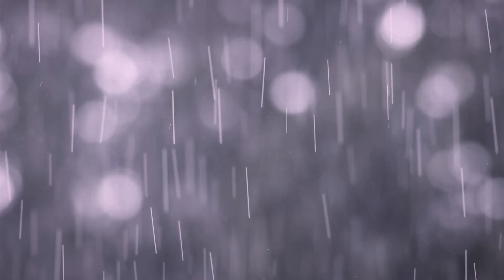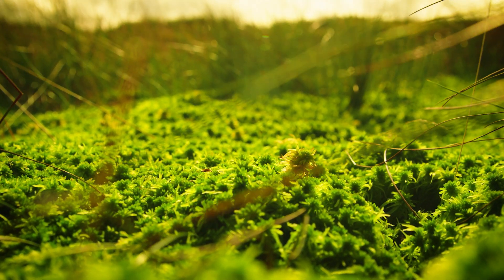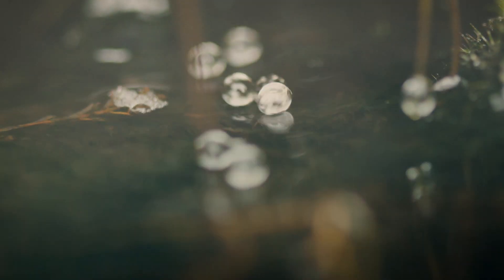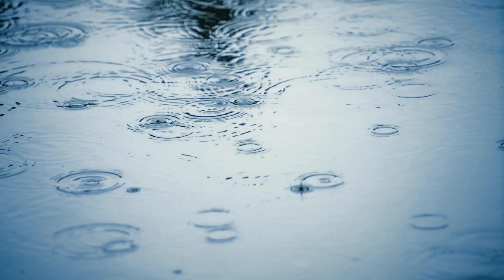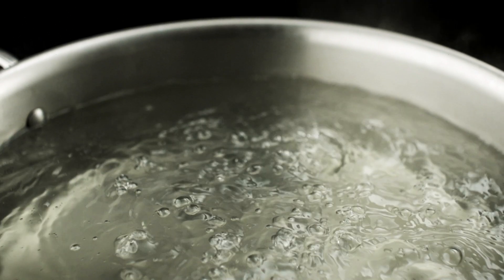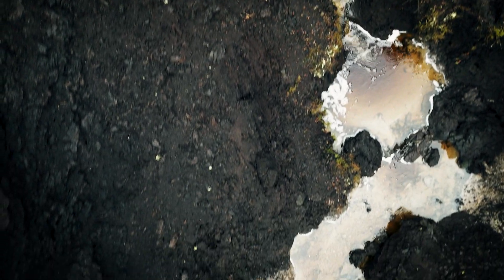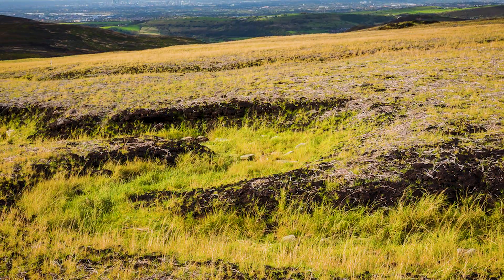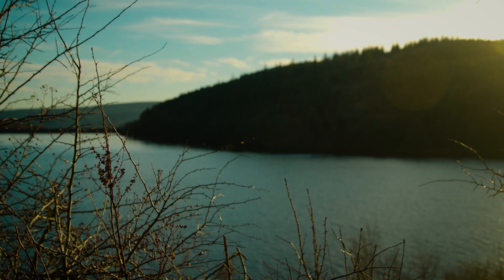Experience the Moorlands of the Peak District and South Pennines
Explore the peatland restoration work of Moors for the Future Partnership and experience the journey of a raindrop from its first contact with the uplands, through it journey as it travels down the land, to your tap at home.